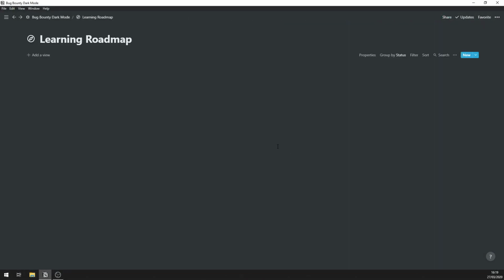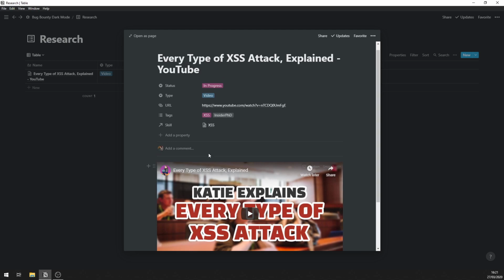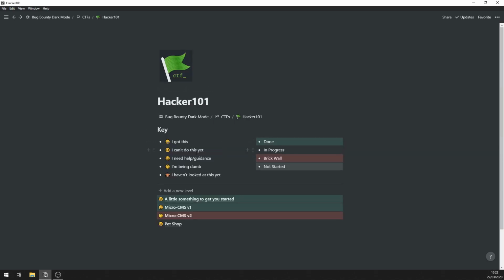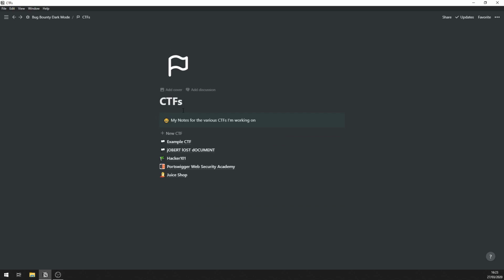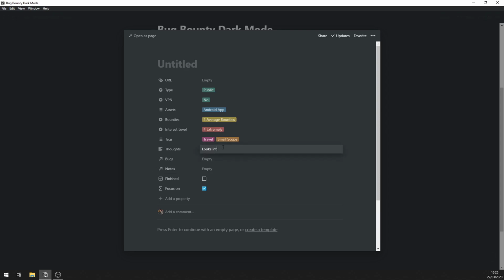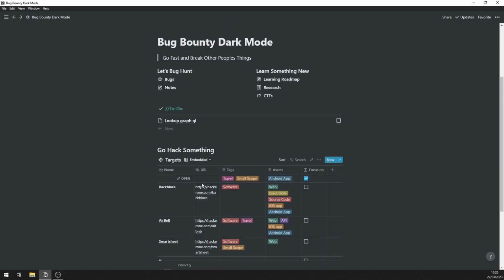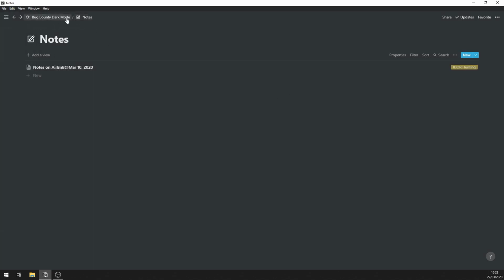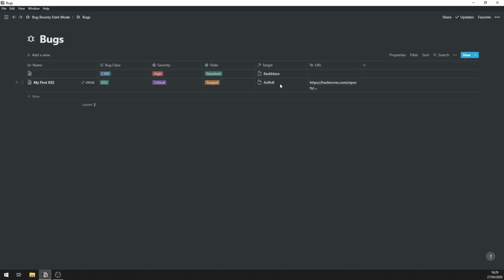Note-Taking for Bug Bounty Hunters TL;DR version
Notion is probably one of the best note-taking apps out there and this is how I use it for bug bounty hunting. In this video, I demonstrate how to use my template and get started with my Bug Bounty Notebook. This all in one template lets you take notes, store a list of your private programs, write up bugs you find, it also includes a to do list and a specific place to store CTF notes. Using databases in Notion, these all connect together letting you store everything you need and more importantly being able to recall it!

Sign up to Notion
- Notion Referral ($10 to you, $5 to me (which I don't need cause I get premium for free))